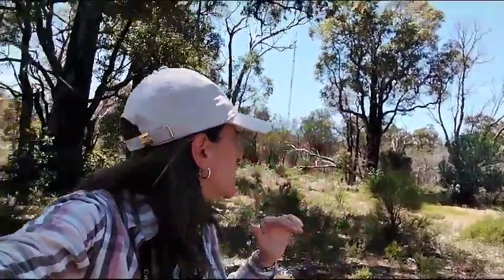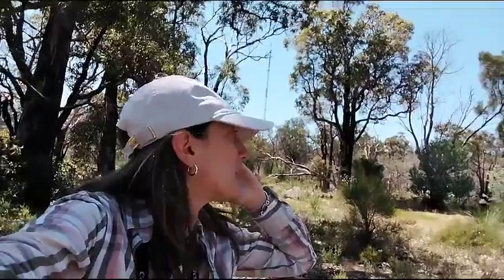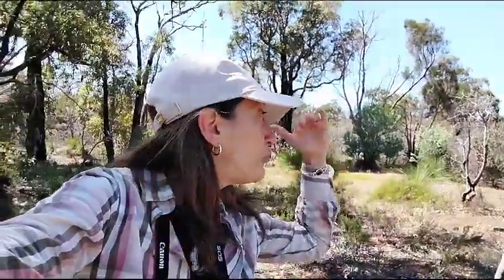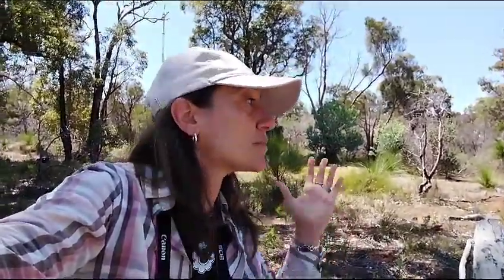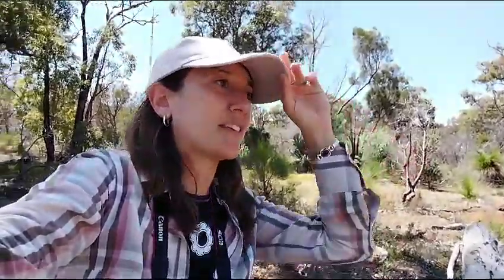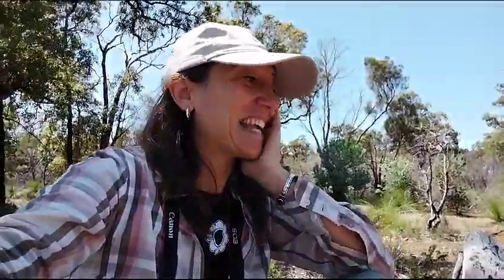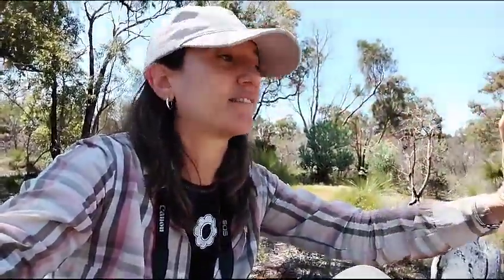Sun orchids project fieldwork in Western Australia australianorchids - Dr. Daniela Scaccabarozzi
Dr. Daniela Scaccabarozzi is doing fieldwork with Sun orchids in the forest. Western Australia is an hotspot of biodiversity and native orchids are simply stunning 😍